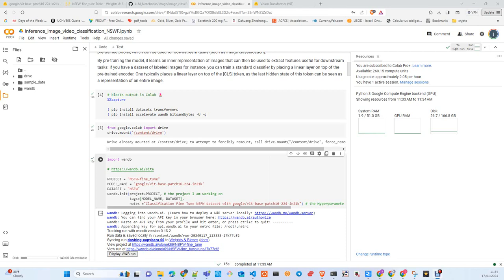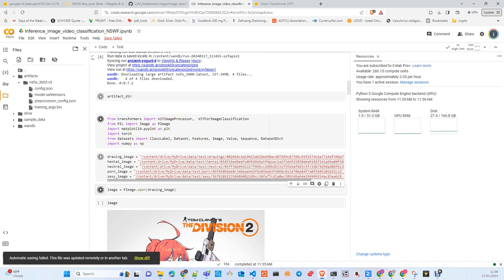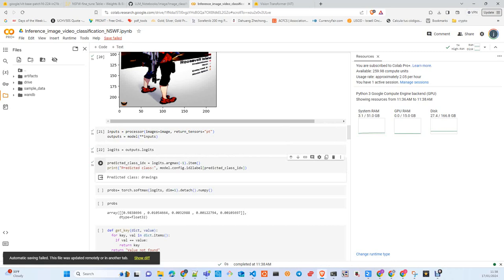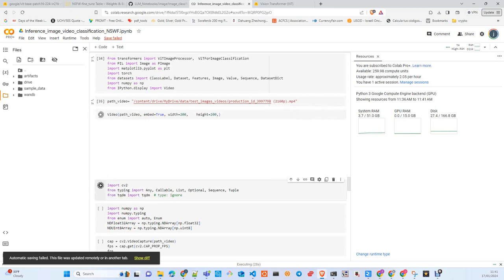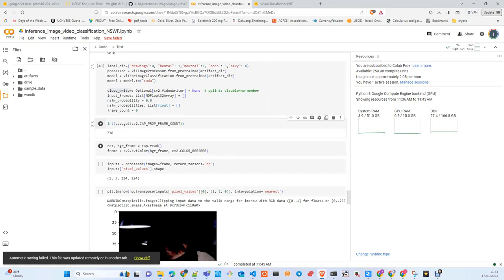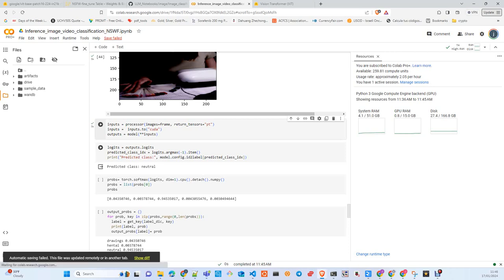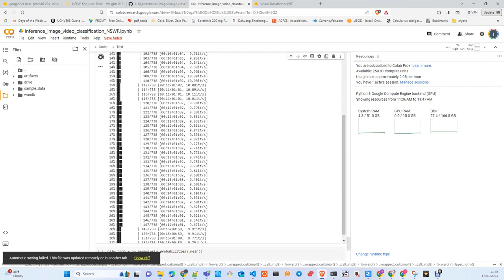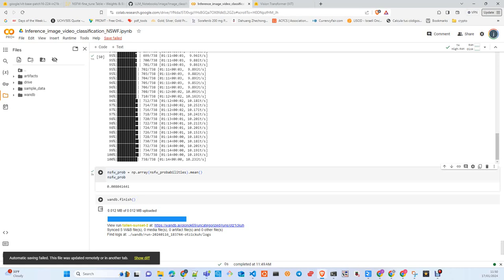LLMOPS :Fine Tune ViT classifier with your own Data (Inference)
In this Tutorial I explain how to fine Tune a ViT model with your own dataset. This part of the tutorial I will show you the Model Inference with Images and Videos